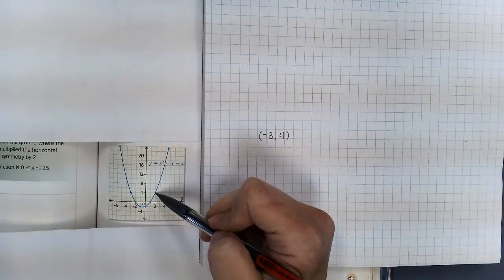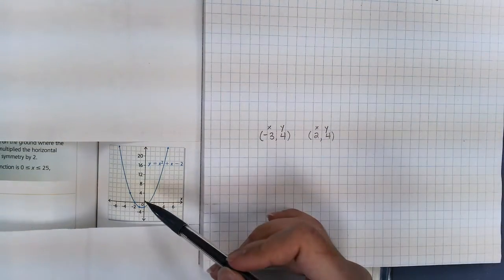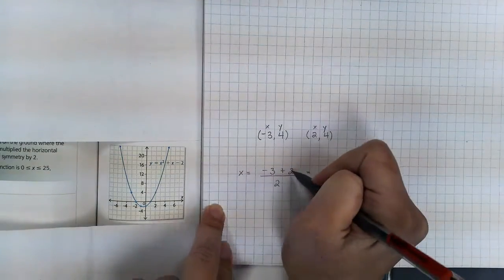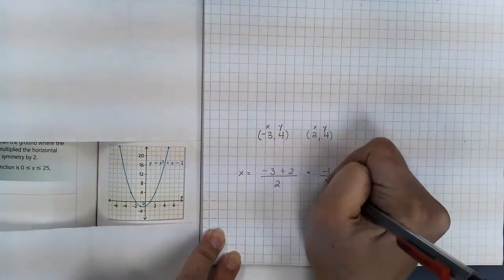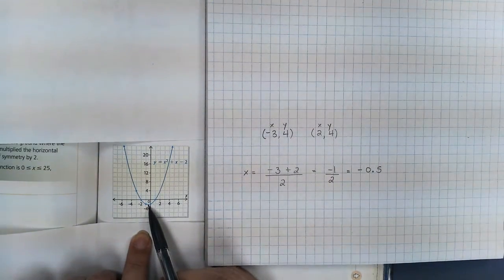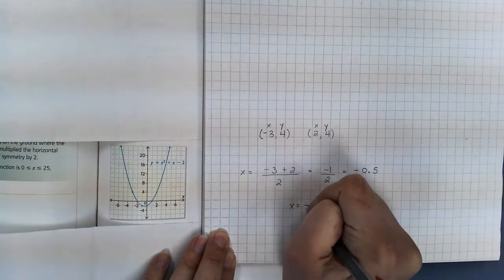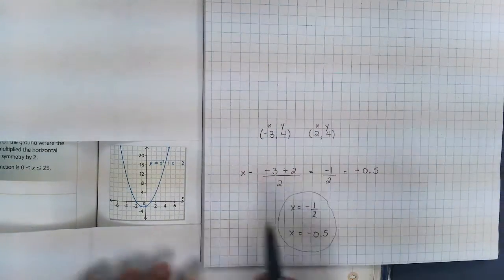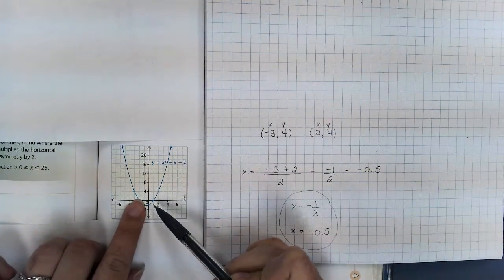Finding Axis of Symmetry